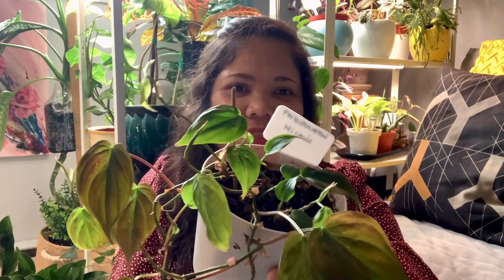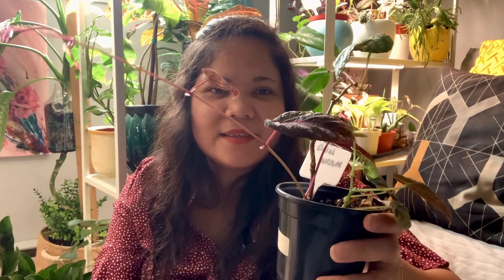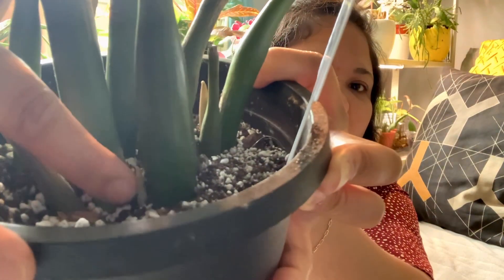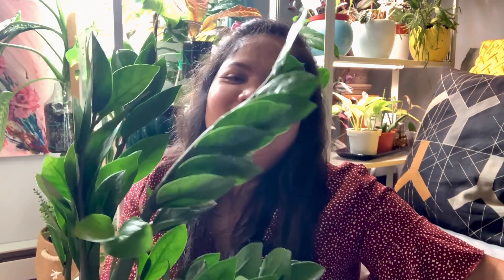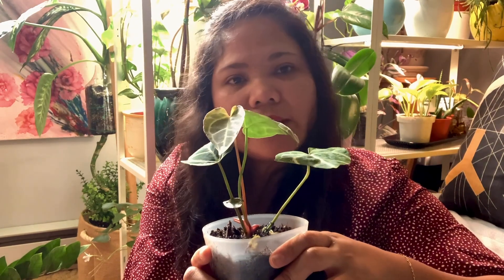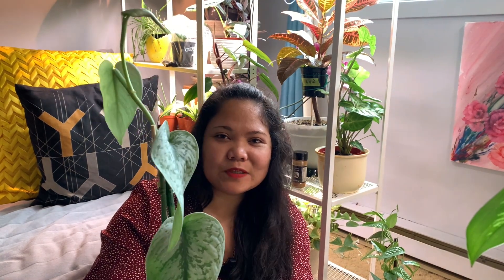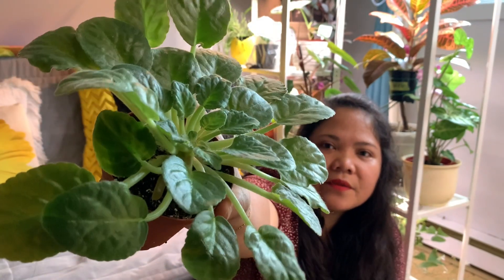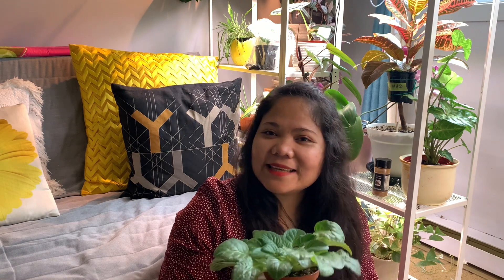AUGUST HOUSEPLANT FAVOURITES!!!💚🪴✅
In this video i’ll show some of the plants i am loving for this month. All of these are easy care plants. Hope you enjoy! 💚